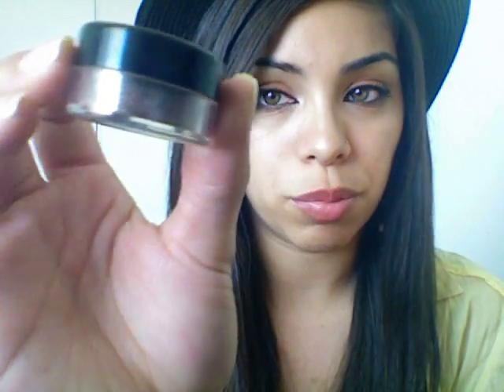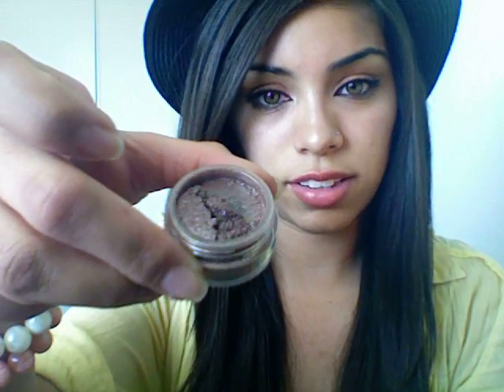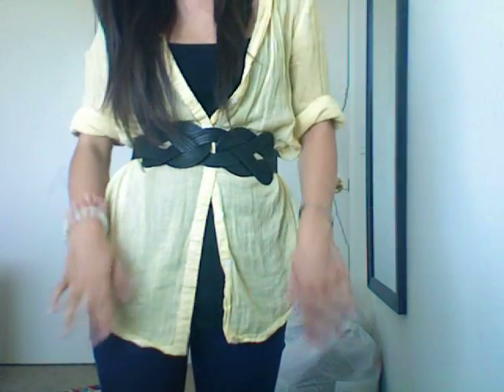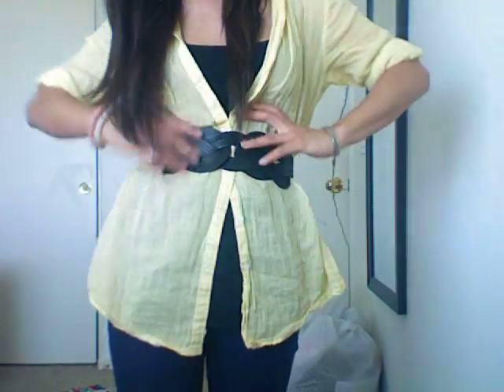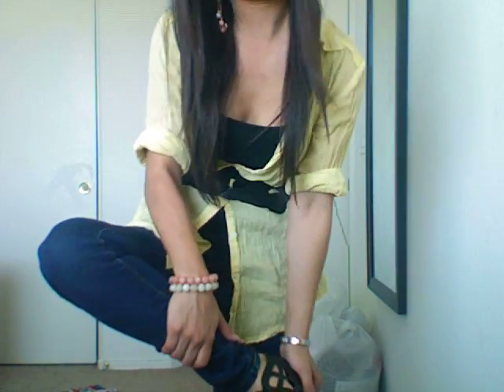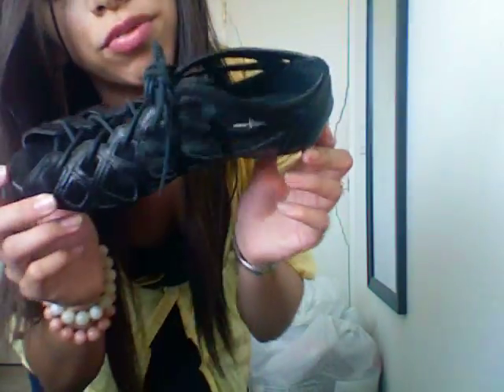ABOUT TOMORROW's LIVE TUTORIAL.!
yeahhhh see ya there :)